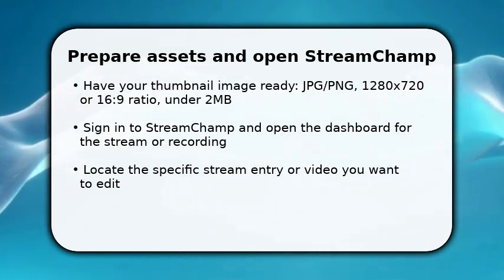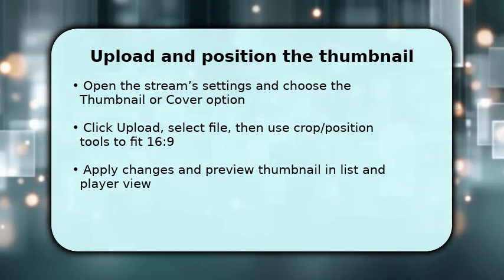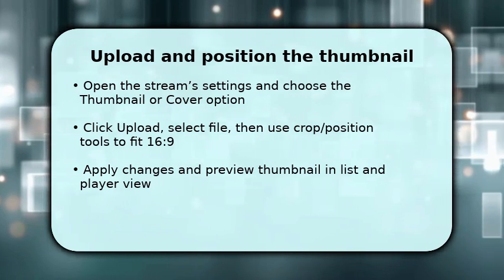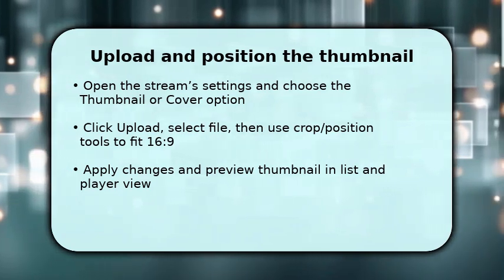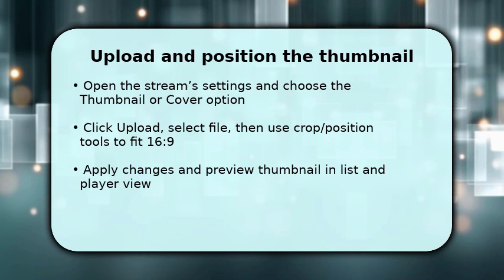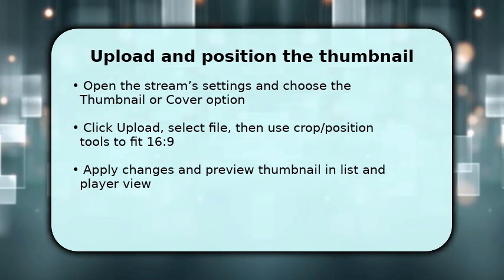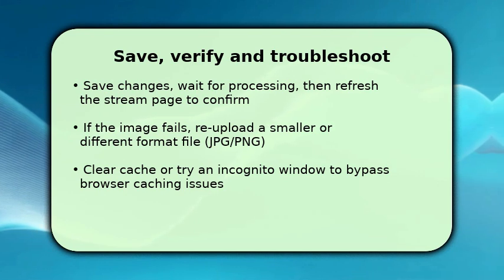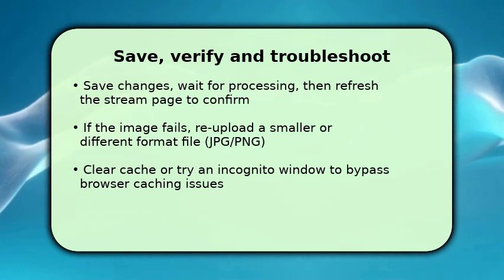How to Add Thumbnail in Streamchamp - Step by Step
Learn the essential steps to add a thumbnail for your StreamChamp video, enhancing visibility and click-through rates. This guide walks you through selecting an eye-catching image, uploading it correctly, and optimizing metadata.

add thumbnail, StreamChamp, video SEO, upload process, click-through rate, image selection, metadata optimization, enhance visibility, step by step guide